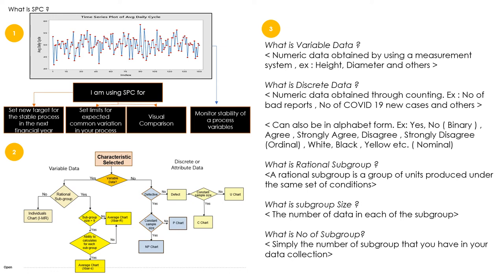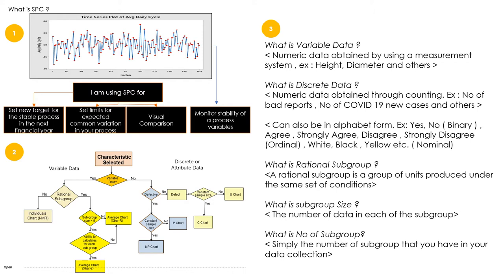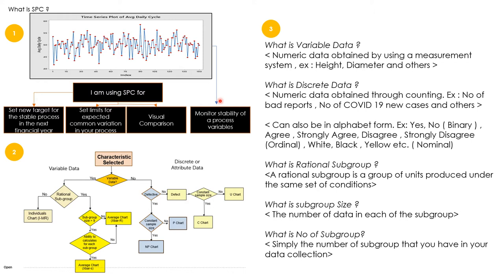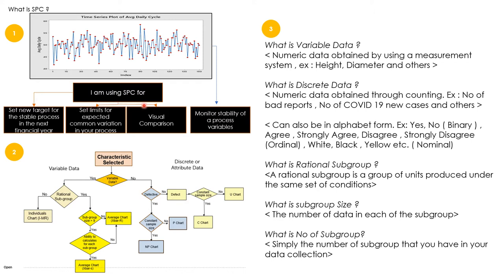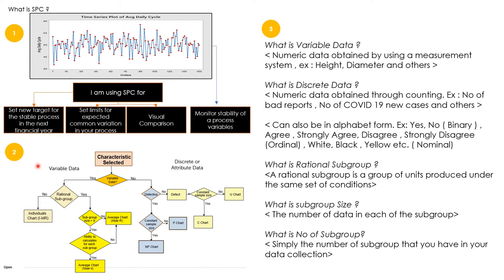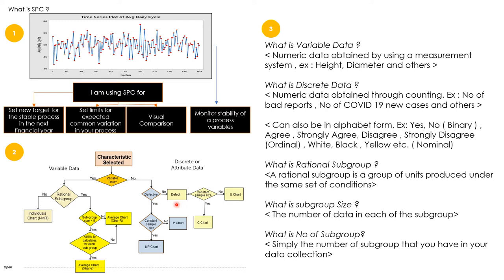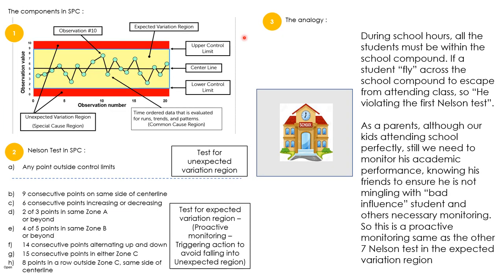Demystified Statistical Process Control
Covering the usage of SPC charts, selection guide of SPC Chart, Components in SPC Chart, the analogy of Nelson Test and graphical explanation for Nelson test